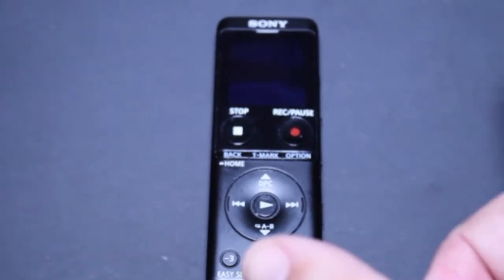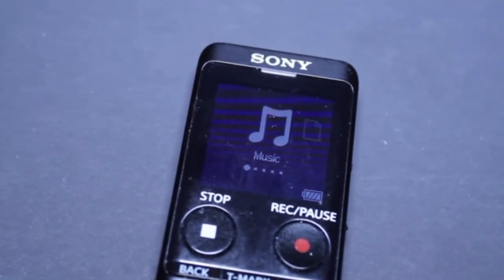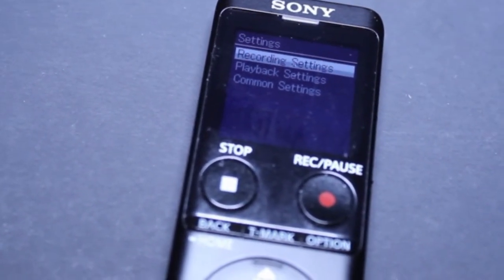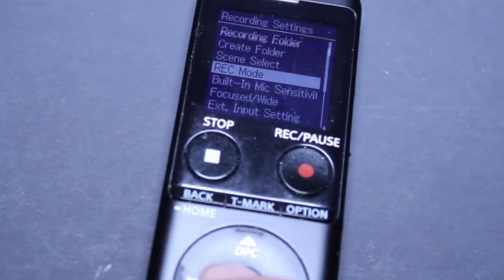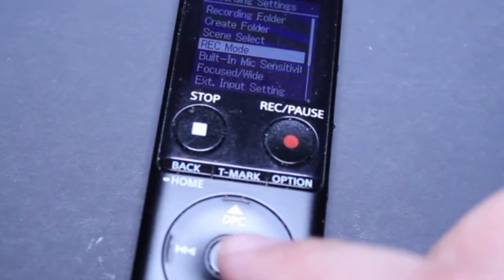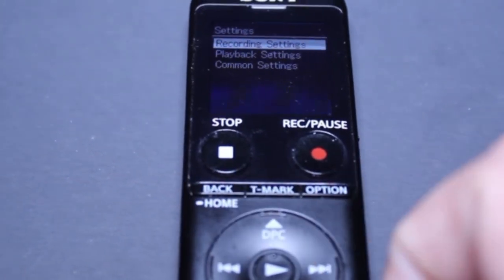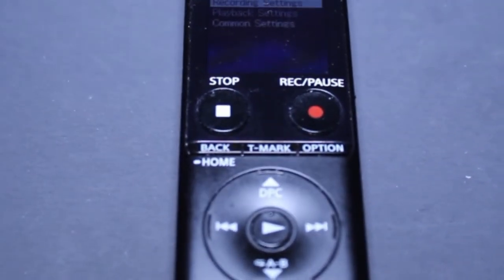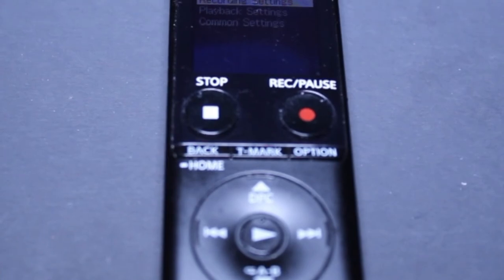The Sony ICD UX570 : How To Adjust Recording Settings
I am a big fan of the Sony ICD UX 570 handheld digital recorder.  In this video, I show you how to adjust a few of the very important settings under the record menu.

As I have mentioned before, I am a big fan of this recorder.  It has 101 uses.  If you are a video maker, a podcaster, a DJ, a musician, a student, you will find this little recorder is extremely handy.  It is very easy to use, and the quality of sound recordings is fantastic.  It is a wonderful voice recorder.

Some of the things I will show you in this video include how to switch between recording in MP3 or WAV, how to select a proper recording "scene", and much more.  As I mention in this video, the main reason I bought this recorder was so that I could digitize all of my valuable old analogue recordings.  It does that very well.

This recorder is very affordable, and has never let me down.  This is not a paid endorsement from Sony.  I am simply giving my personal opinion.

If you are in the market for a lightweight, easy to use and flexible digital handheld recorder, you should seriously consider the Sony ICD UX 570.

Are you into retro or vintage technology?  Then this is the channel for you!  Each week I post videos relating to cassettes, cassette decks, CDs, CD players, home stereos, VCRs, laser discs, reel to reel, video games, home recording, home studio gear, analog synthesizers, drum machines, old cameras, microphones and so much more.